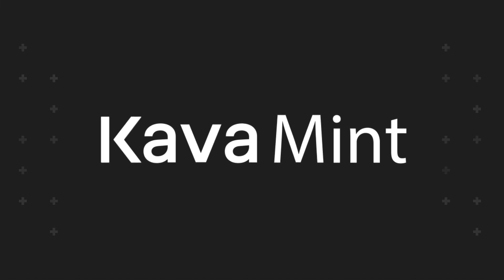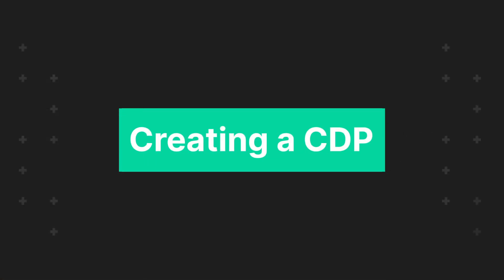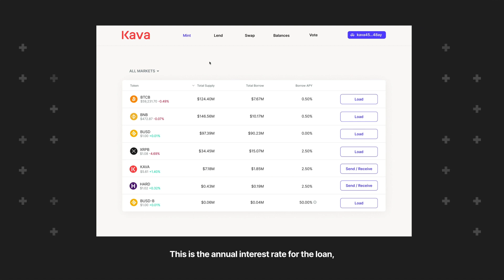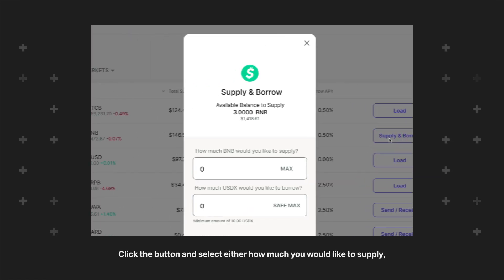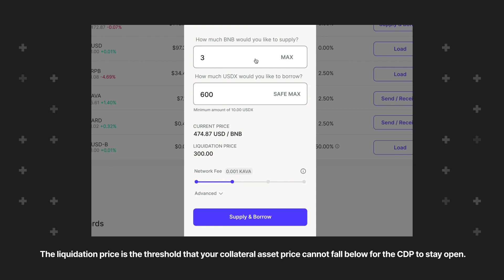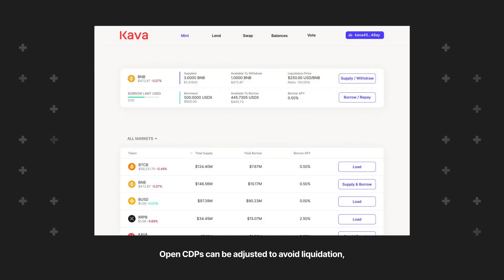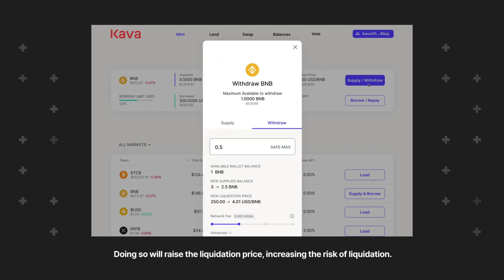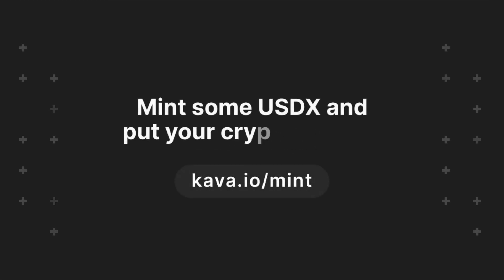Kava Mint Tutorial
The video will walk a user through how to use the features and functions of Kava Mint. Topics covered in the video include: creating a CDP, and adjusting a CDP.